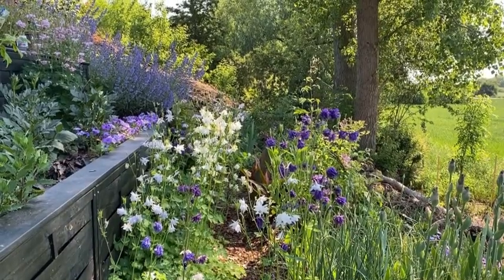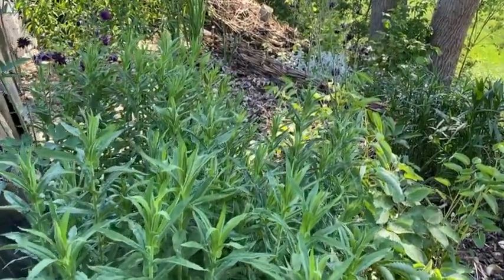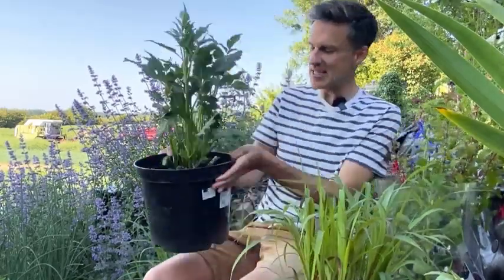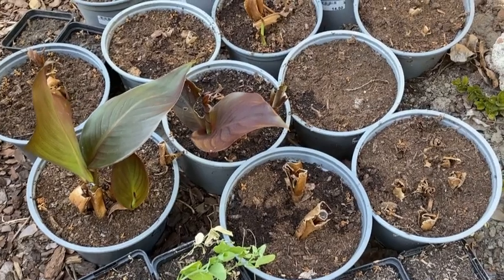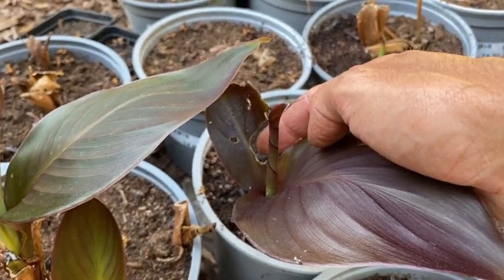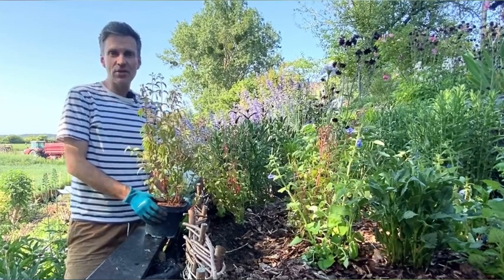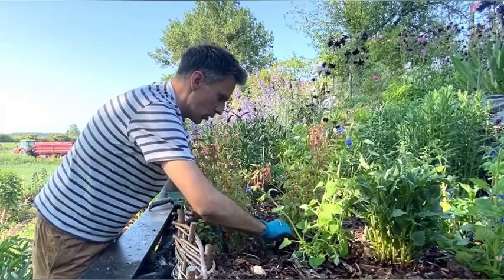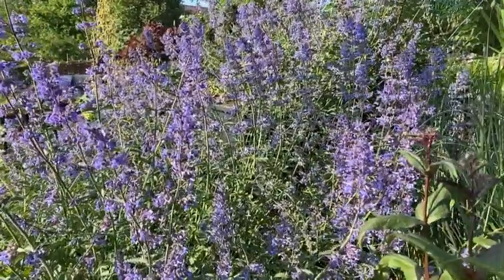Summer planting in the garden. Plant dahlias. Plant Salvias. How to plant. Baltic Gardening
Hey guys,